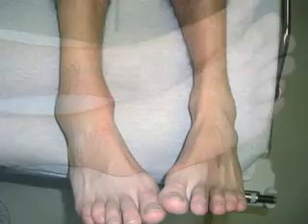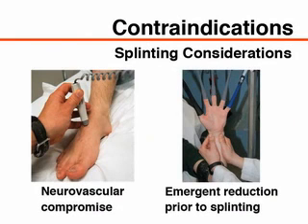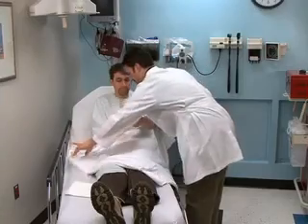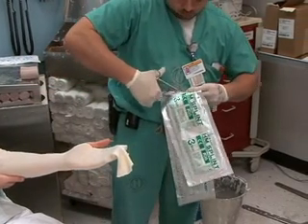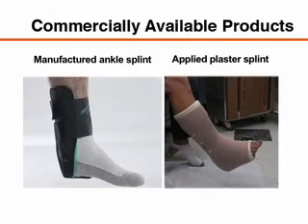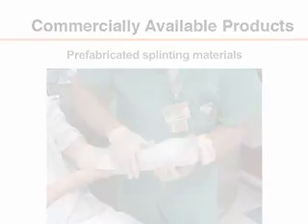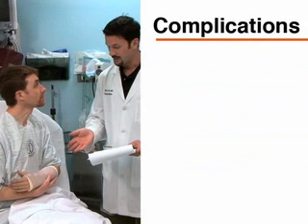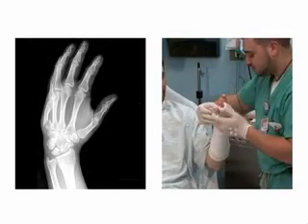BASIC SPLINTING TECHNIQUES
This illustrates basic techniques required to be applied in case of an accident that results to bone/limbs fractures